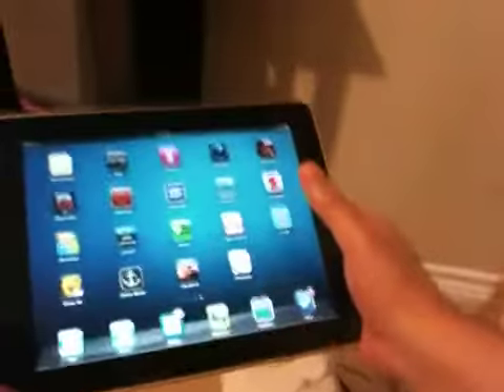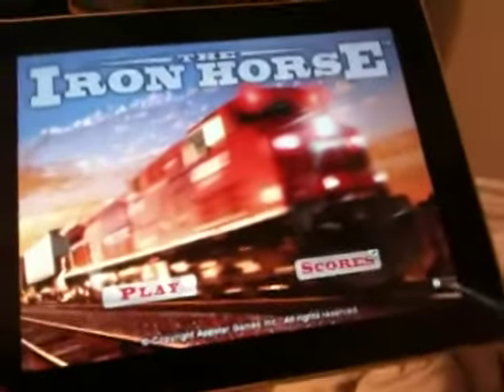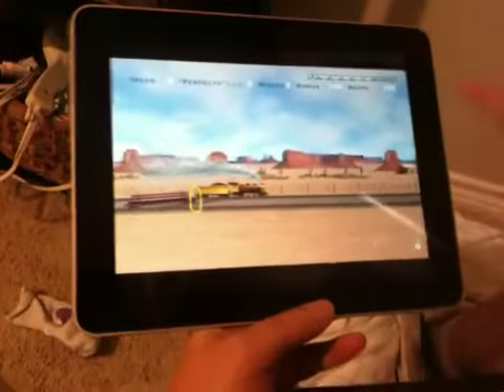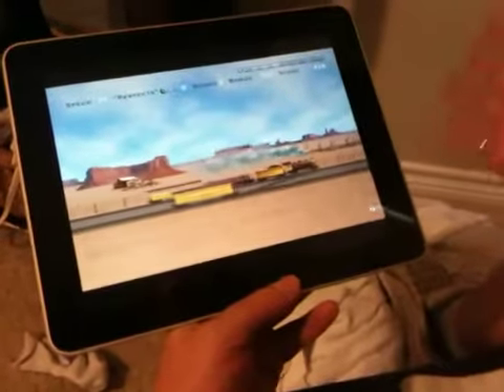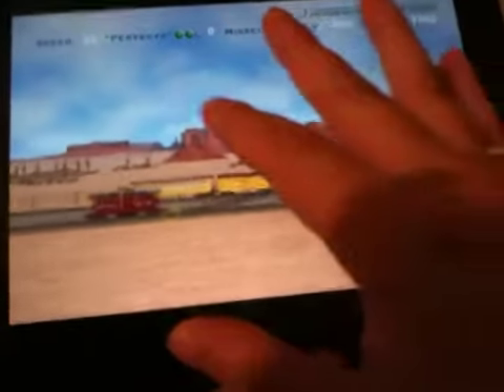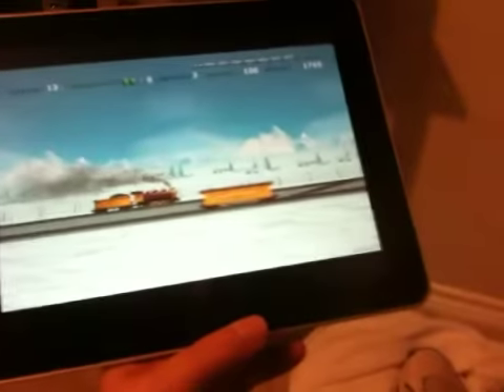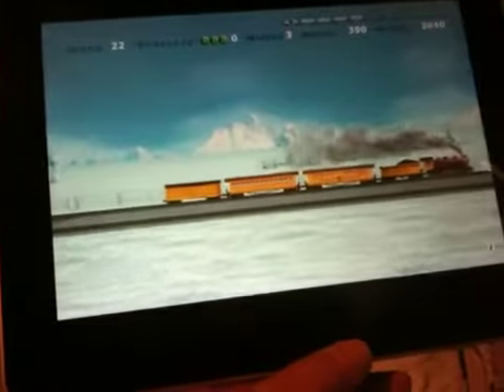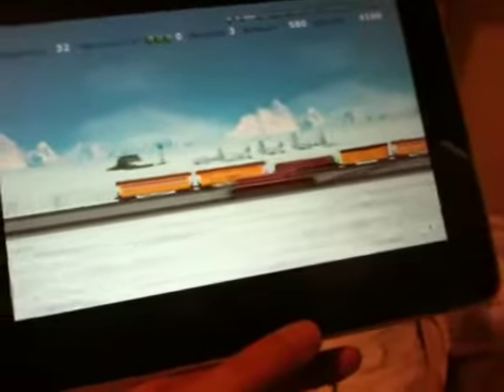Review - The Iron Horse for iPad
Review of the Iron Horse trains / railways game for the iPad.